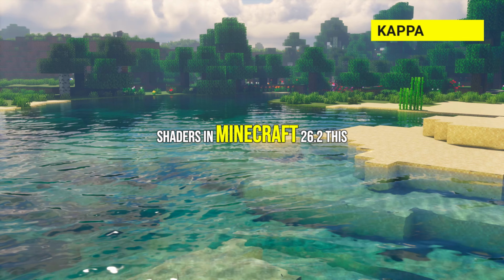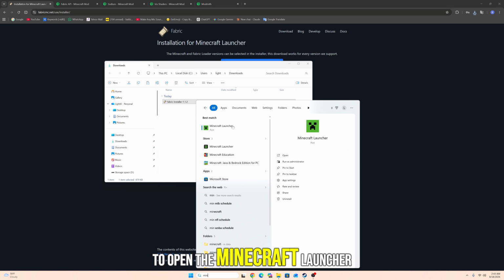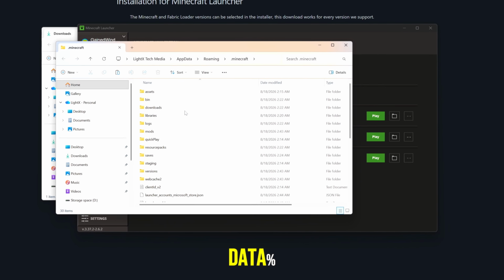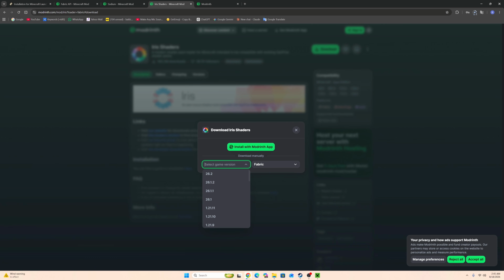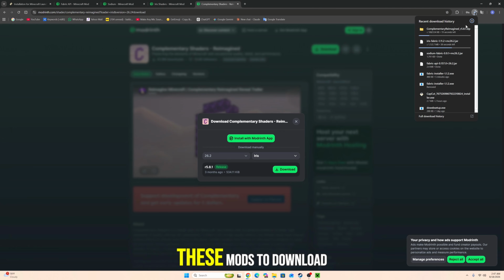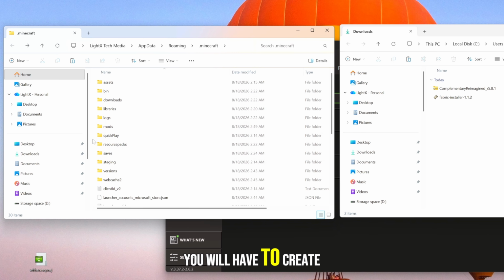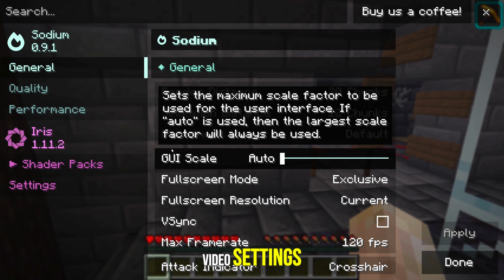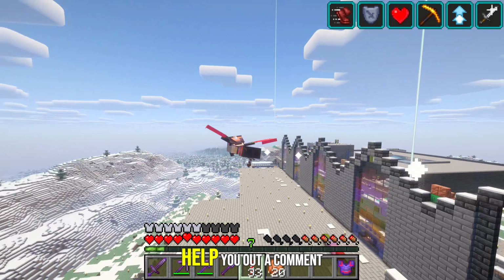HOW TO INSTALL SHADERS IN MINECRAFT (EASY GUIDE)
HERE'S HOW TO INSTALL SHADERS ON MINECRAFT JAVA (PC)

In this step-by-step tutorial I'll guide you on how to install shaders on Minecraft PC for Java Edition!

How to install Minecraft Shaders (Quick Links) ✅

If you want to make Minecraft look realistic and more beautiful with lightning, shadows, reflections and improved graphics then you'd be interested in this quick Minecraft tutorial on how to get shaders on Minecraft Java edition.

What Shader Packs I'm recommending?